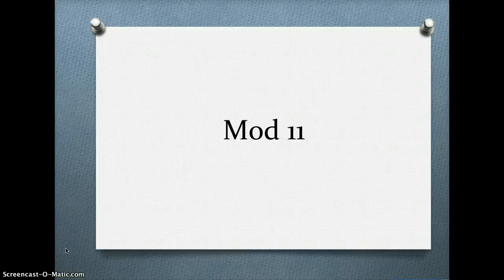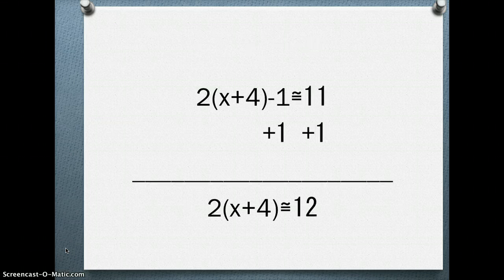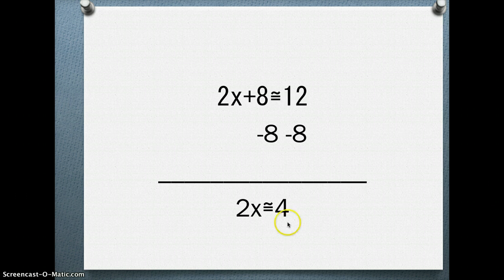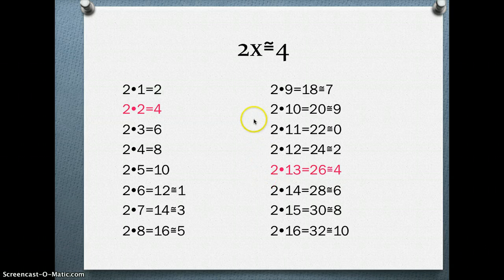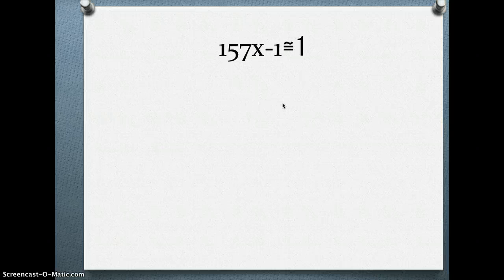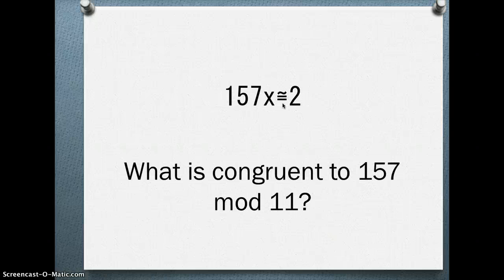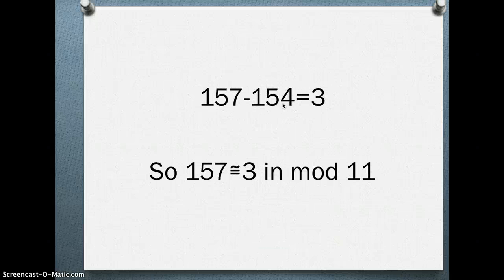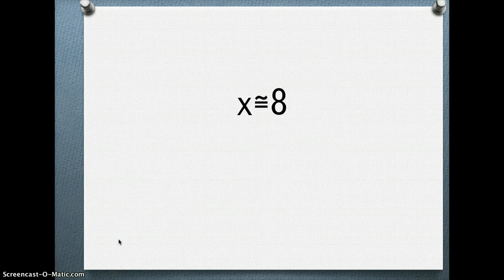Mod 11 Demo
basic algebra in mod 11